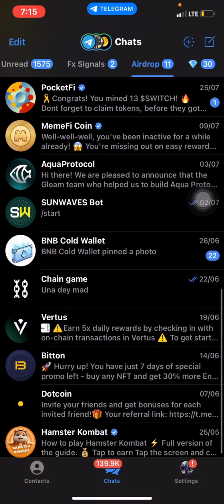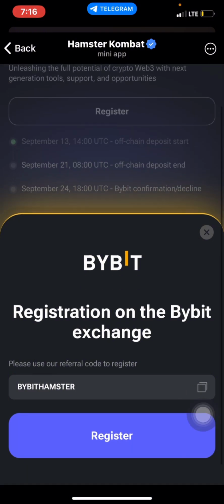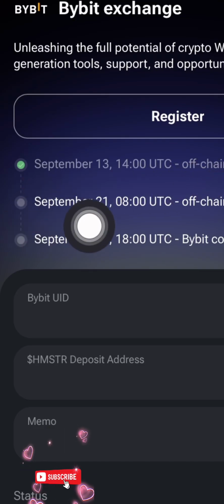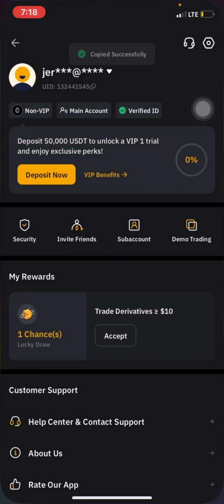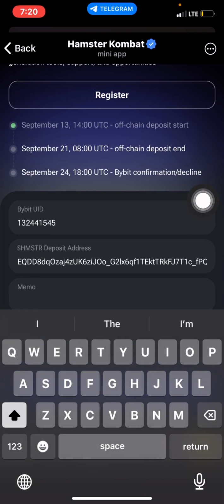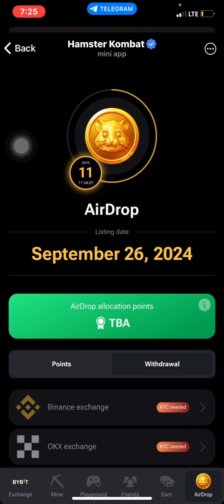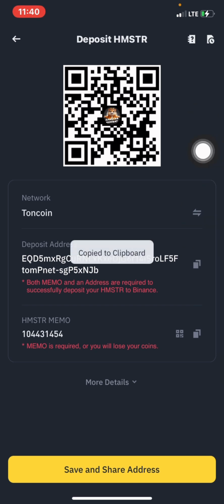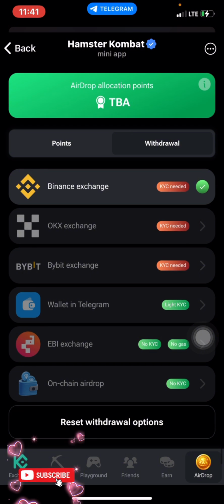How to add Bybit and Binance Wallet to Hamster Kombat || How to Withdraw Hmstr Kombat crypto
This is a simple guide showing you step by step how to add up your Bybit and Binance wallet UID and Wallet address on hamster kombat to withdraw on 26th of September.